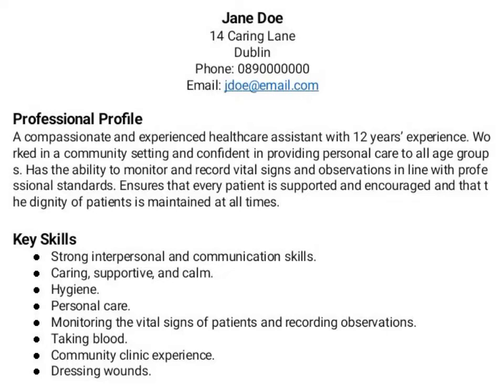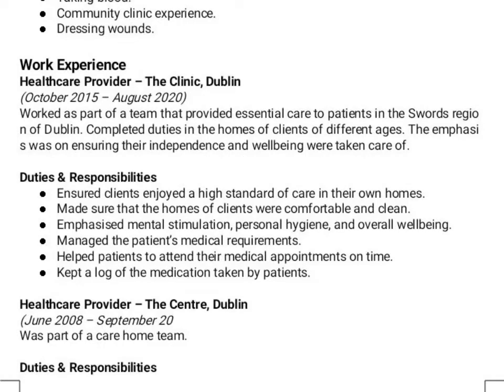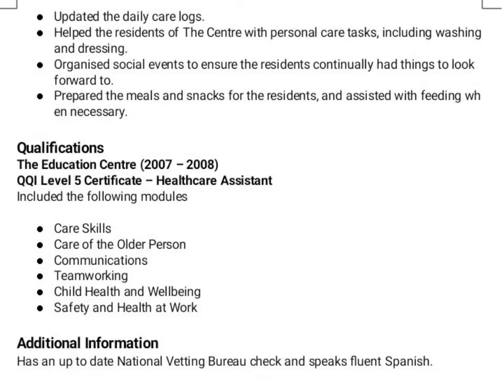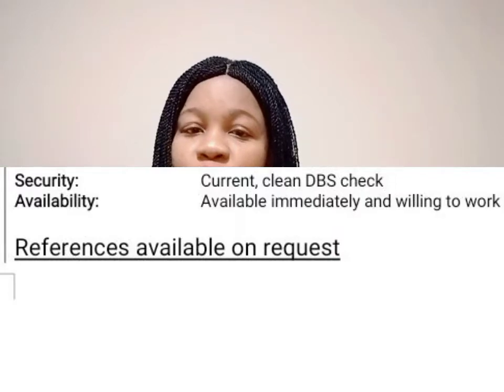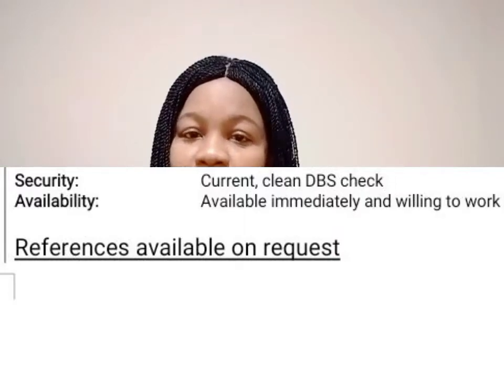How to write a CV for healthcare assistant jobs | Guidelines | Template for guide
Hello guys...
This is a guide on how to construct your CV for Healthcare Assistant jobs. Follow through and get your CV ready and professional.
It's worth it because you could be given certificate of sponsorship to migrate to UK with your dependents to live and work.